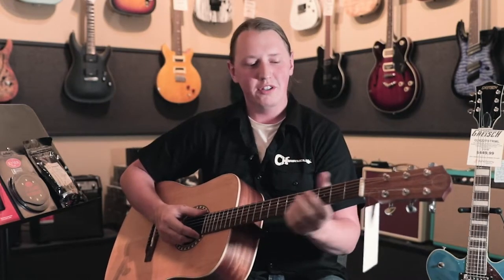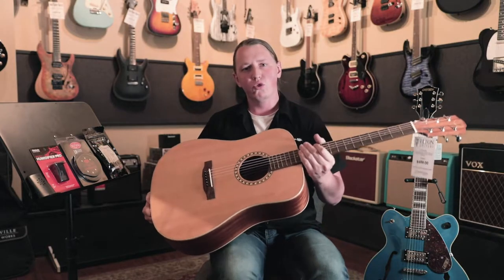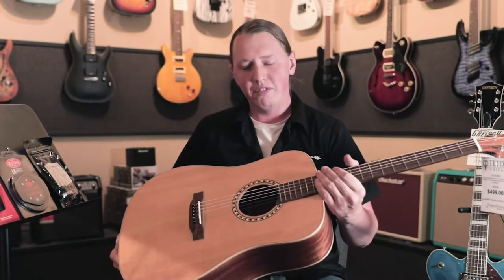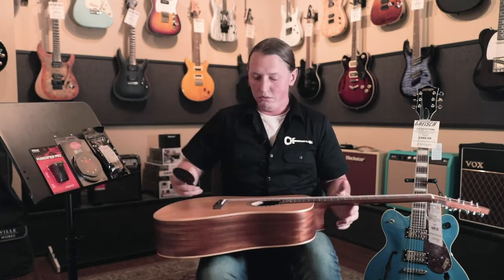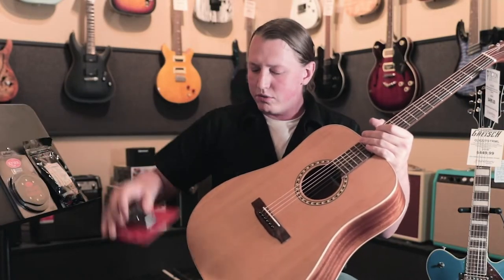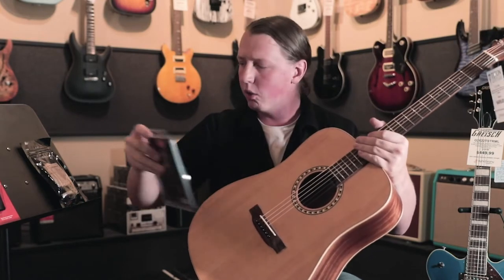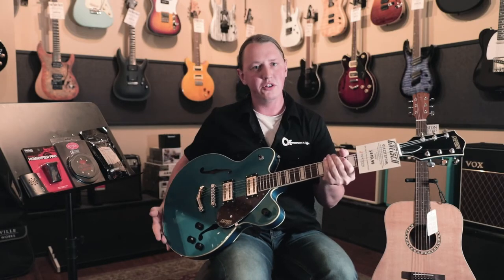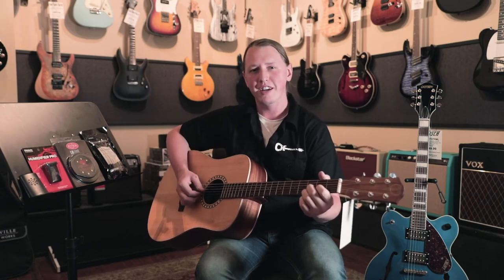Guitar Humidifiers - Do You Need One?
Acoustic guitars are some of the most well known and beloved instruments in the world. Whether you just picked a guitar up for the first time or were a personal friend of Van Halen himself, keeping your guitar healthy and maintained is the most important thing you can do to keep it sounding amazing. For this article, we will be talking about humidity: why it’s important, what happens without it, and how to keep your guitar at the perfect humidity.